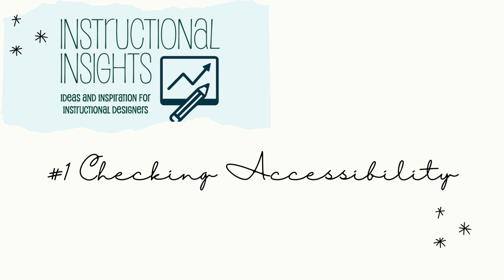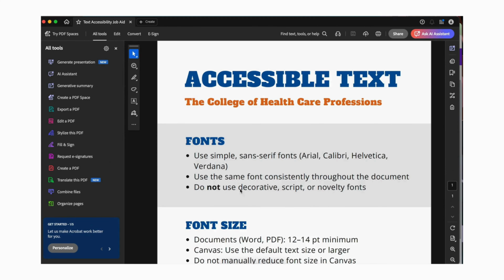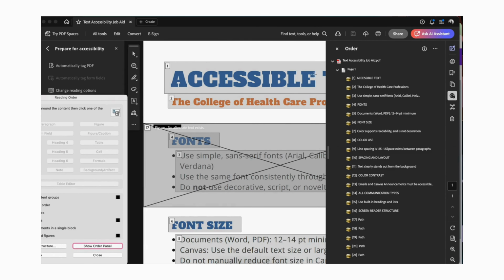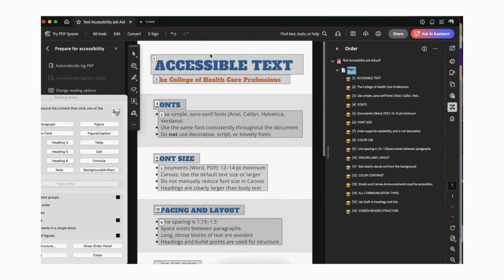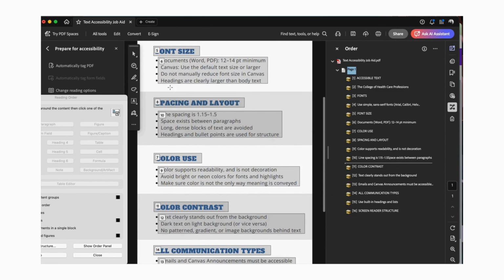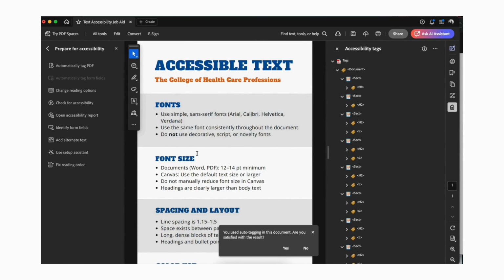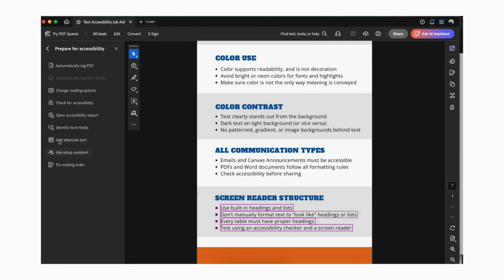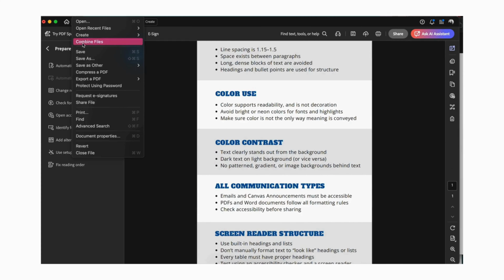Instructional Insights 1 - Checking Accessibility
Welcome to the next episode of Instructional Insights. Today, we will be checking the accessibility of a Canva-created job aid.